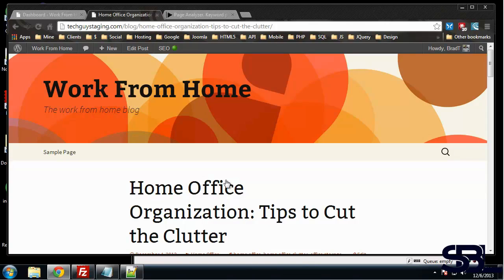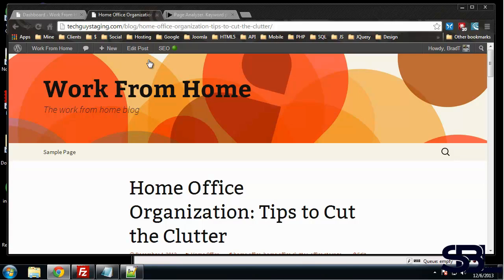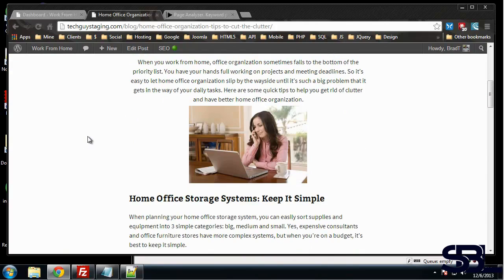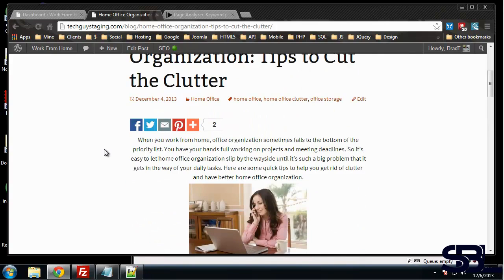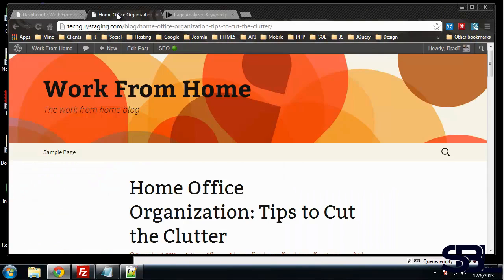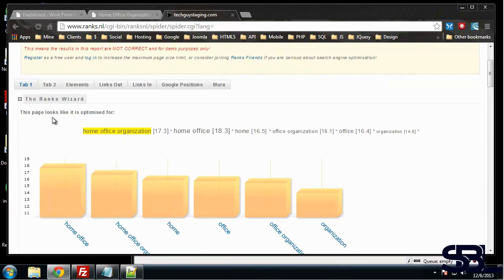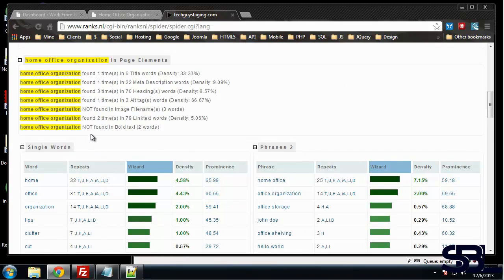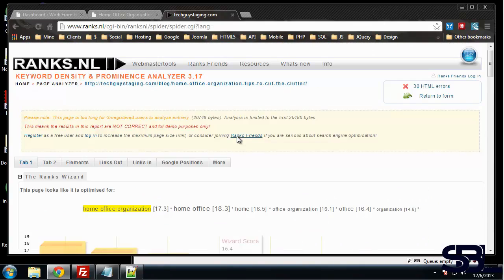WordPress SEO Course Lecture:15 Keyword Placement